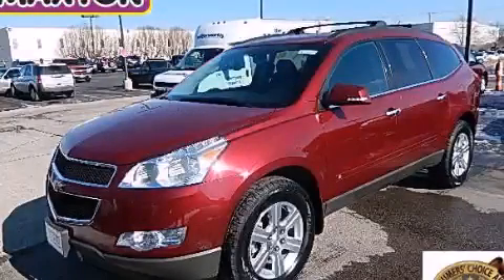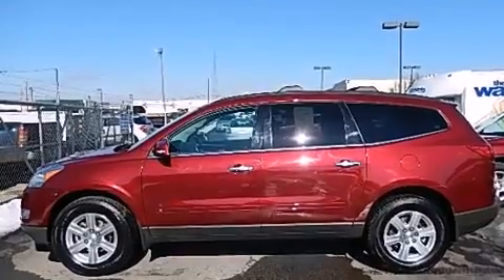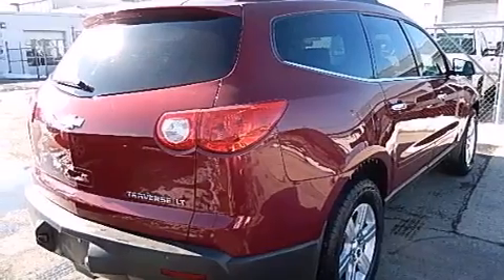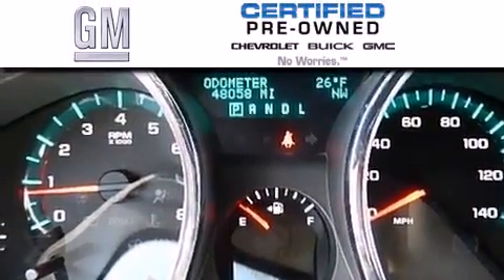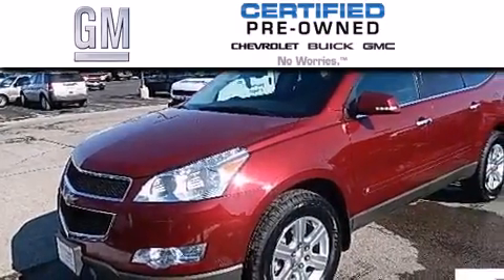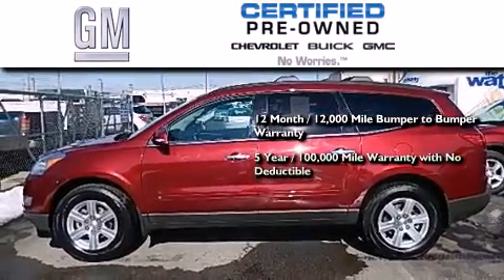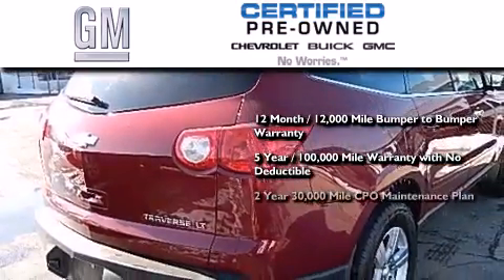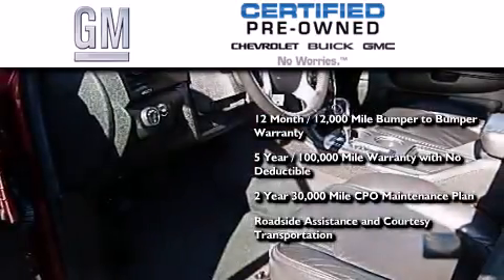2010 Chevrolet Traverse Certified Worthington OH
We've been honored to serve the Worthington OH area , we promise that your experience at our dealership will exceed your expectations ! Year : 2010 Make : Chevrolet Model : Traverse Engine : 3.6L 6-Cylinder Trans . : automatic Exterior : Red Jewel Tintcoat Miles : 48,058 Interior : Ebony Jack Maxton Chevrolet 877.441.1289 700 East Dublin-Granville Rd Worthington , OH 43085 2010 Chevrolet Traverse Worthington OH